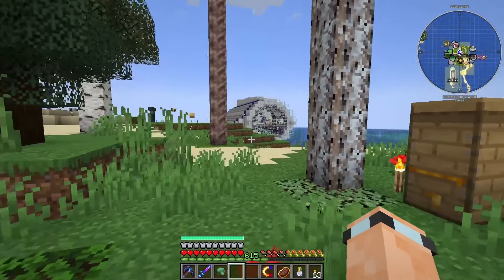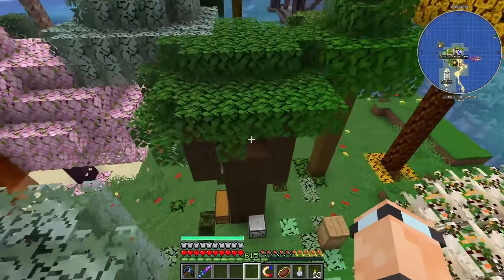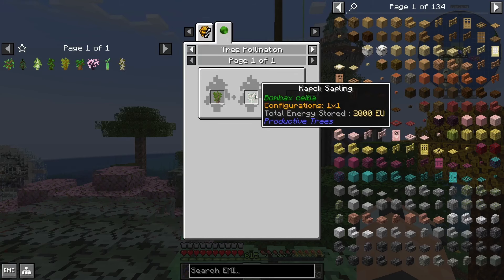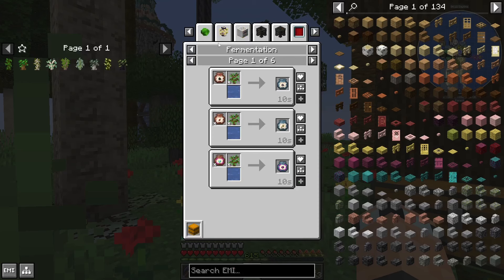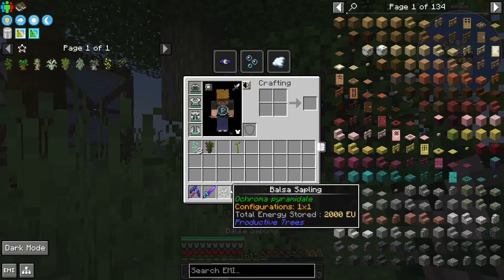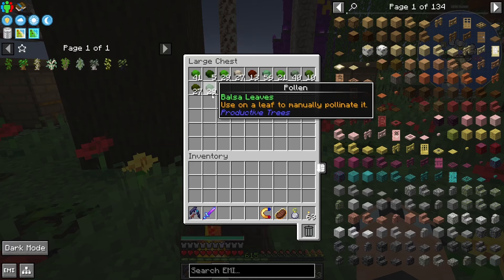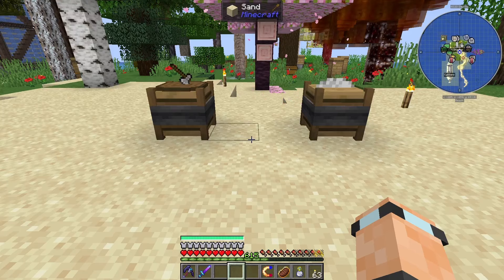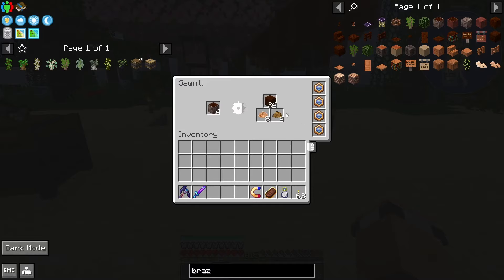Productive Trees Guide!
Introducing the 'Productive Trees' mod for Minecraft, a spiritual successor to the tree breeding mini-game from Forestry.
With this mod, you can now engage in the art of tree breeding, allowing you to cross-pollinate different tree species and cultivate unique, hybrid varieties. Gone are the days of building with wood from boring old vanilla trees with a collection of over 160 new unique wood sets.

With Productive Trees, you have the power to strategically breed trees to yield beautiful wood types. Experiment with various combinations to discover and unlock a plethora of exciting possibilities. Imagine harvesting a tree that not only provides rare wood but also bears delicious fruits or nuts!

Enhance your forestry skills, create your unique tree species, and transform your in-game world into a thriving ecosystem of custom-grown wonders. Download the Productive Trees mod today and embark on a journey of arboreal innovation in the vast pixelated landscapes of Minecraft.

This mod is in beta and is not yet complete. Notable things missing are the tree features (how they look when grown).